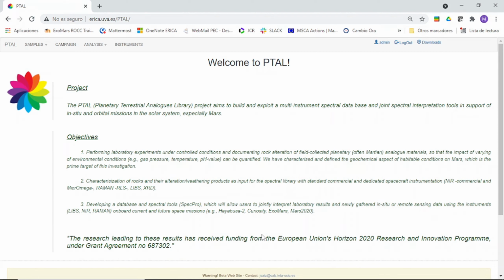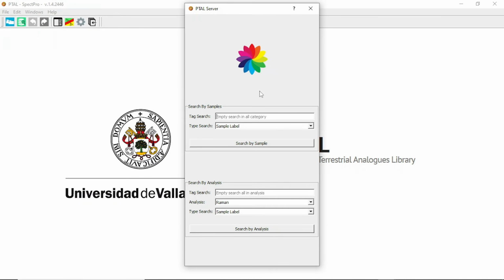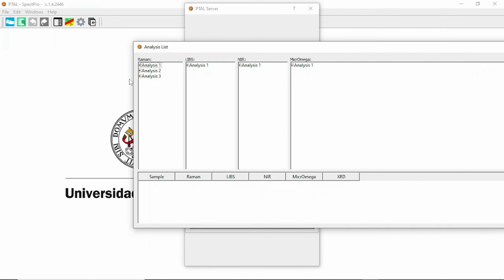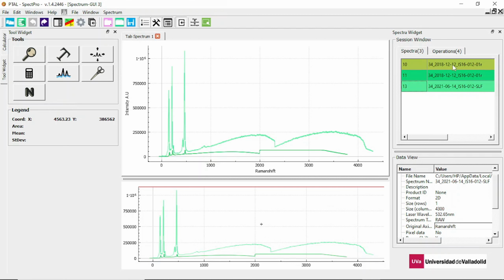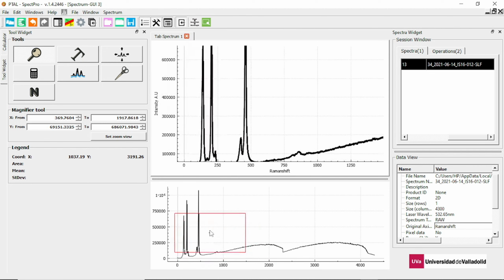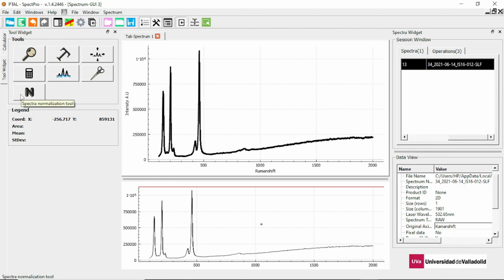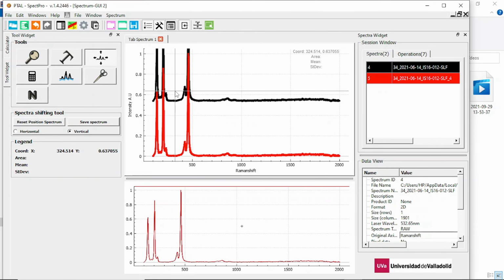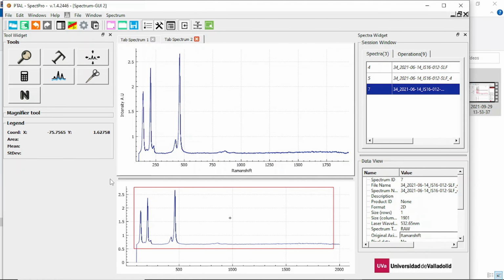Spectpro Tutorial (HD)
Here, we introduce the SpectPro software and explain how to use the tools for spectral visualisation and treatment.